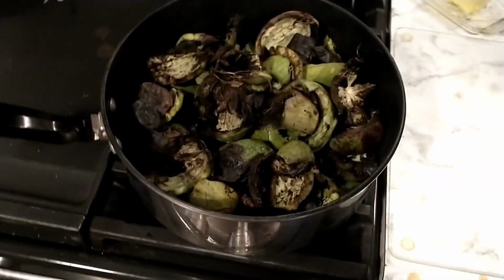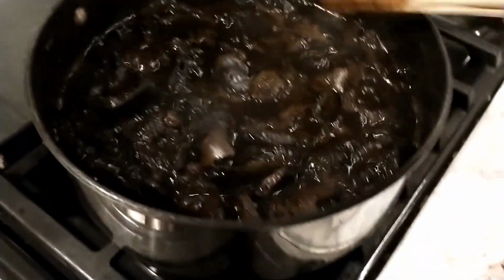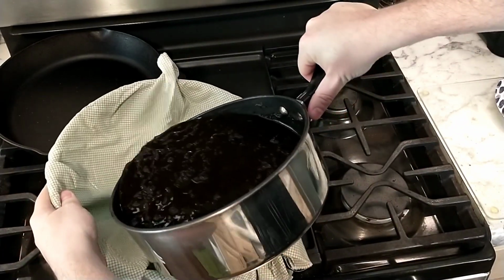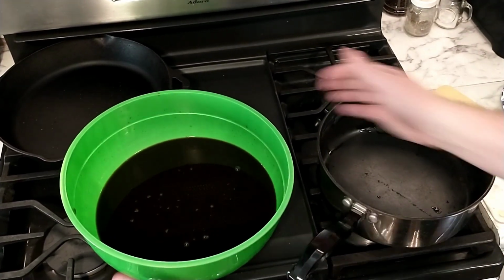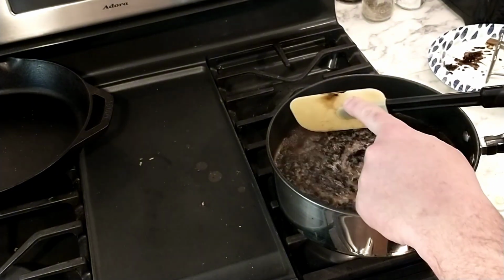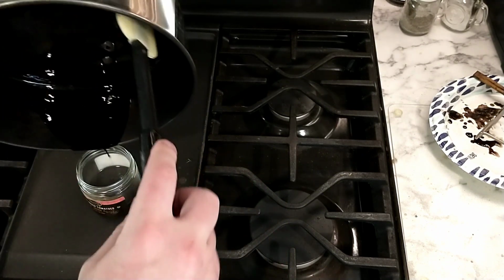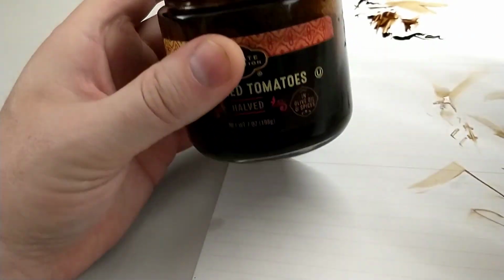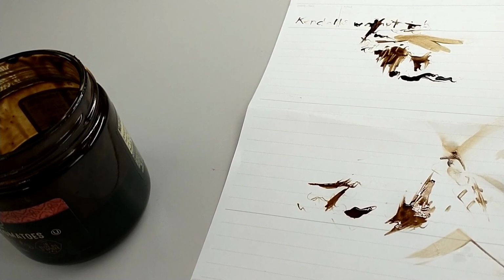Attempting Homemade Walnut Ink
Joining my channel gives you access to my Fountain Pen lookup / comparison spreadsheet. Joining also gives you 3 Pen Connection points per month

0:00 Getting started
0:41 Turning black
2:36 Mashing the sludge
3:19 Straining it
6:53 Reducing the liquid
7:47 Bottling the ink
9:49 Adding Isopropyl alcohol
10:50 How did it turn out?